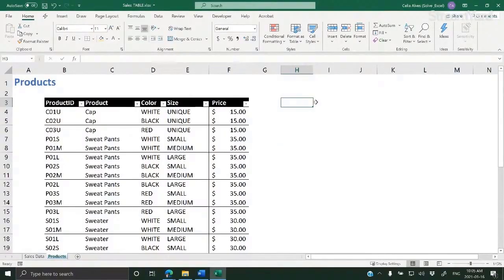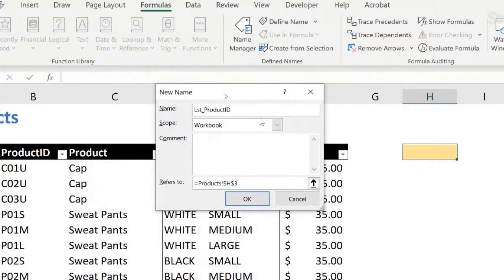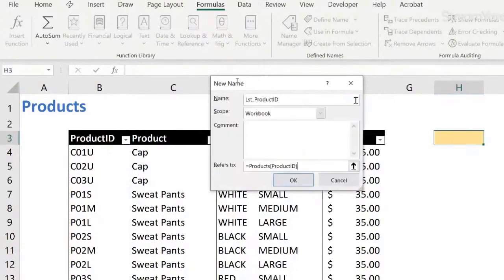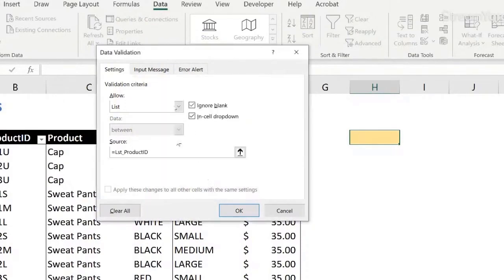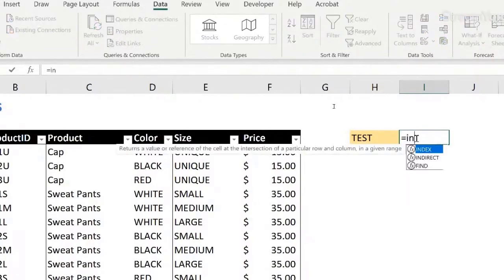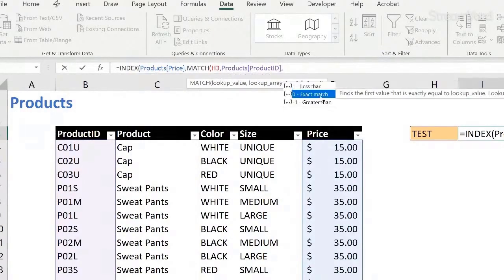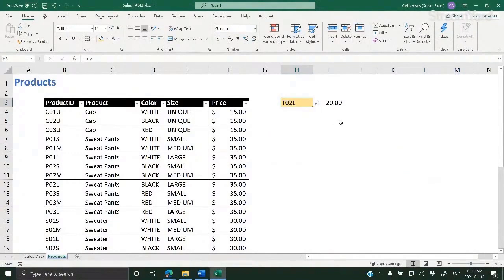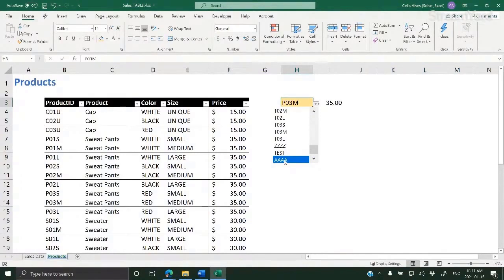Two benefits of using Tables in Excel Dynamic Dropdown Lists and Improved Formula Readability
There are many advantages to using Excel Tables instead of just cell ranges. Tables are not necessarily to be used in all circumstances, but knowing the benefits they offer helps us decide when to implement them in our Excel work.